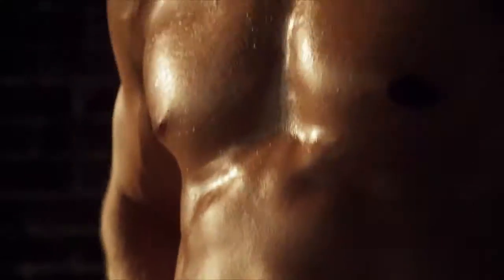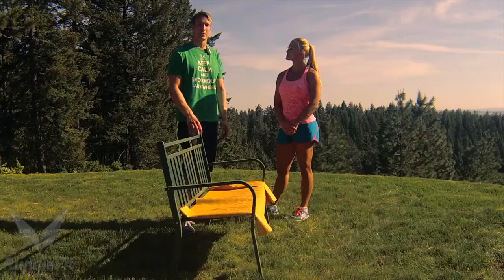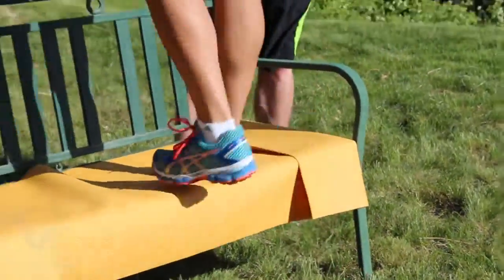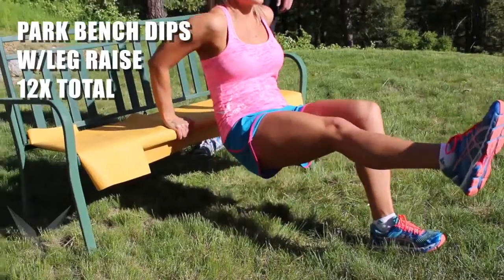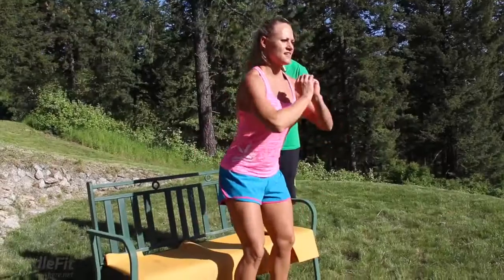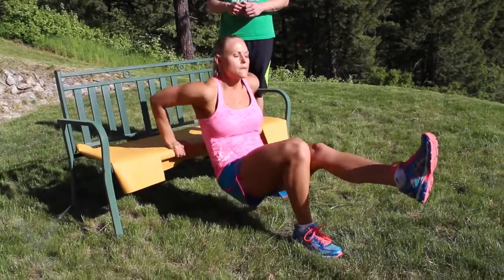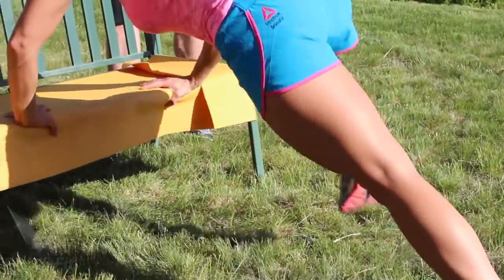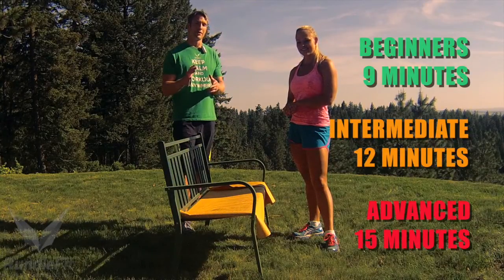Park Bench Workout | Fat Burning Exercises | Workout Anywhere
| Workout Anywhere's back with an all new anywhere and outdoor workout known as the Park Bench Workout.  Use these fat burning exercises on a park bench near you to tighten and tone the entire body.

Workout Details:
*Always warm-up first*
As Many Rounds As Possible.
B: 9 Minutes
I: 12 Minutes
A: 15 Minutes
1. Step Ups (12x/leg)
2. Dips with Alternating Leg Raises
3. Squat Hops (12x)
5. Dips with Alternating Leg Raises (12x)
6. Bench Mountain Climbers (12x/side)